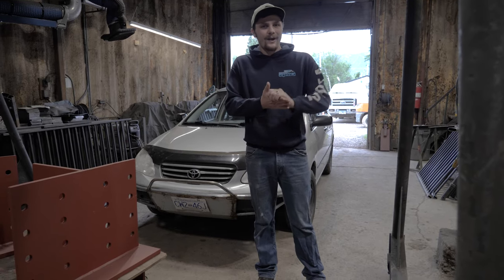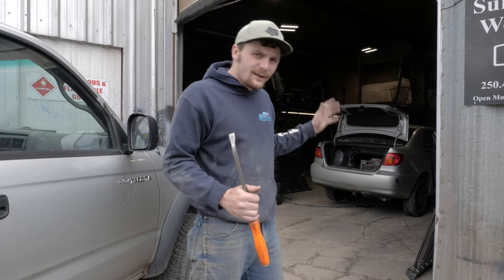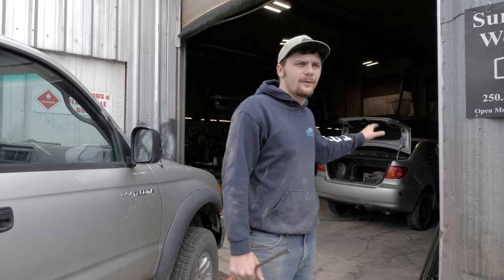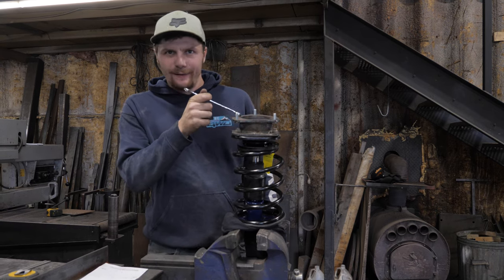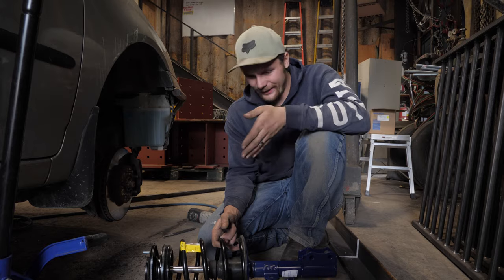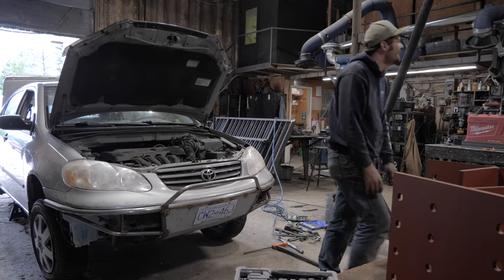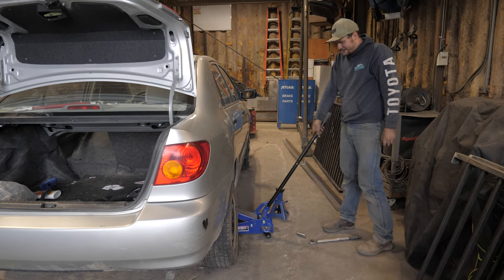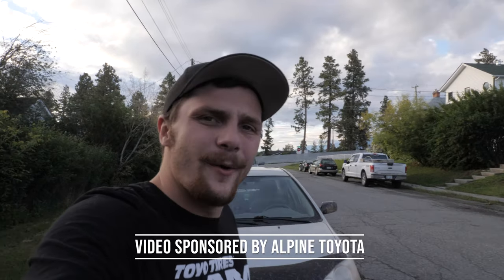I Lifted my Car! - Lifted Rally Corolla Build (Part 2) / Gambler 500 Build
This week we finish building my 2003 Toyota Corolla, fabricated and installed the lift. Now she is good to go! We used 2" spacers up front and 2 1/4" in the rear, and gained about 3.5" total! The car looks amazing.

My 1989 Toyota Pickup Build:
- 5VZ-FE 3.4 Swapped
- Manual Swap
- TRD Supercharger

My Wife's 1996 4Runner Build:
 - 3" Rough Country Lift
 - 31" Genera Grabber AT2 Tires
 - Custom Side Dump Exhaust

Weekly uploads, every Wednesday!